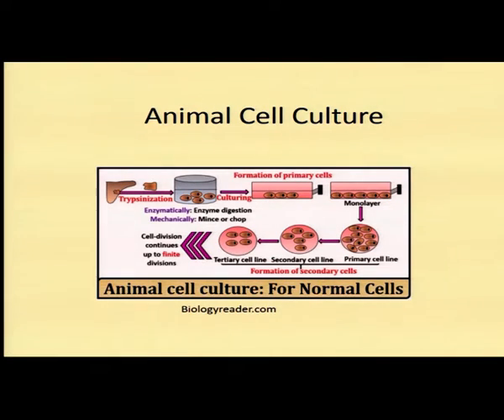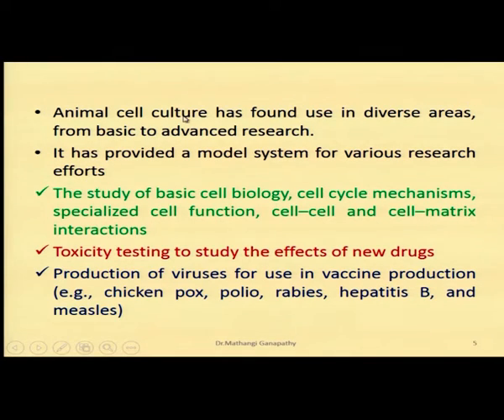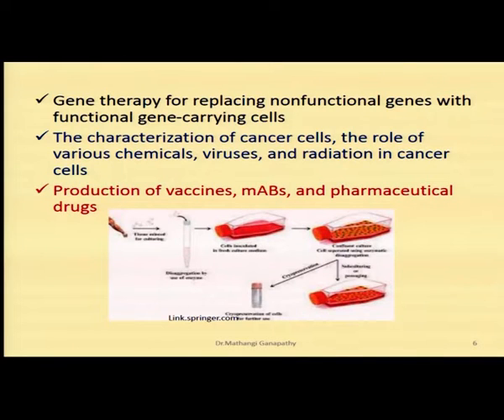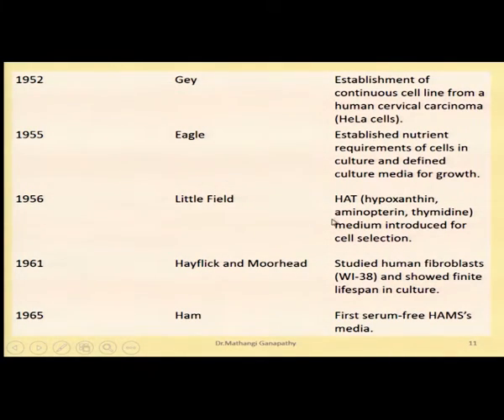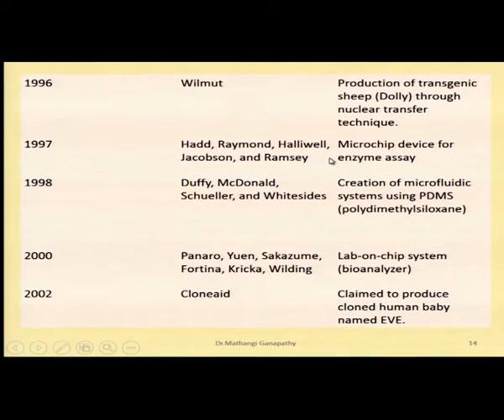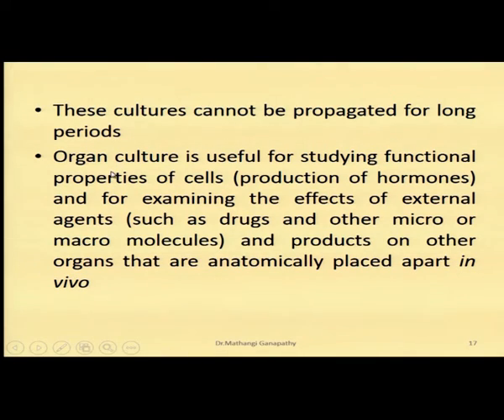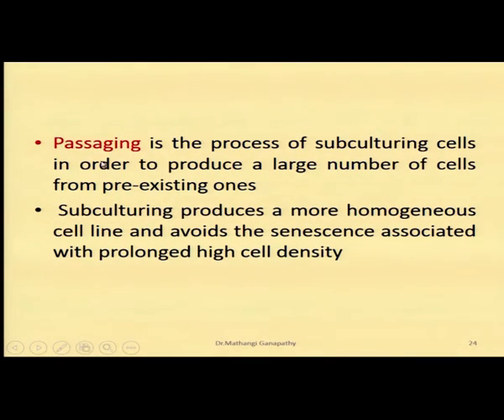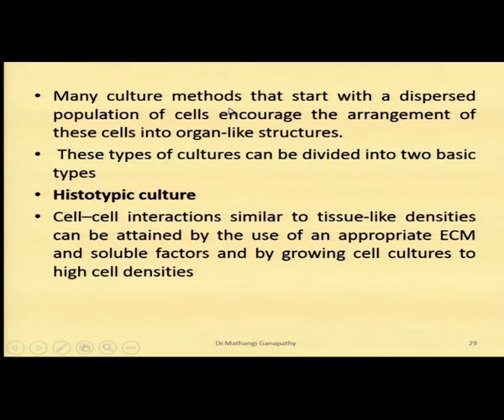Animal cell culture and Its Applications